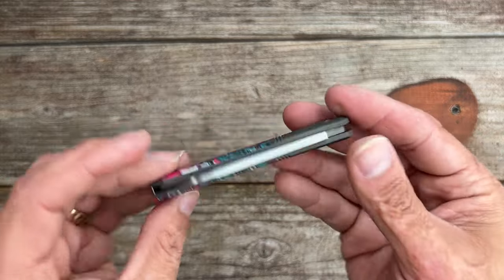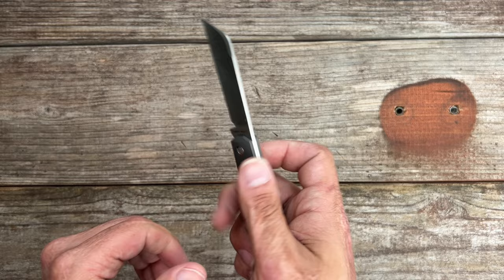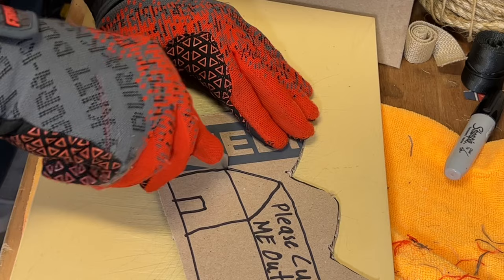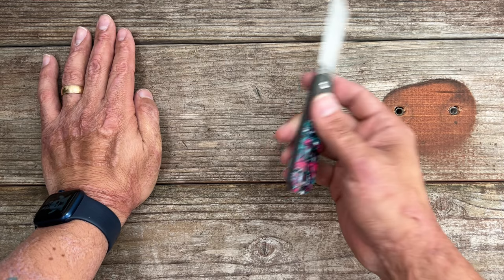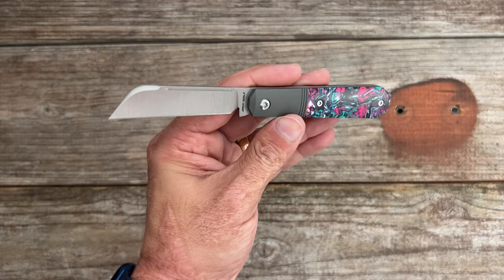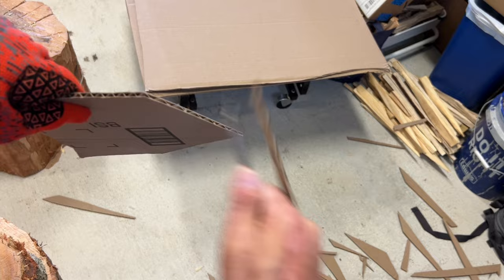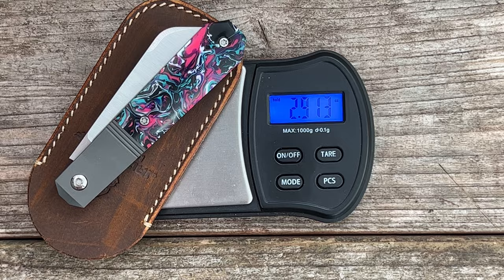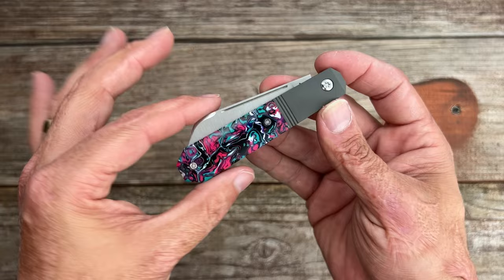One of My FAVORITES! Jack Wolf Knives Midnight Jack Review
One of My FAVORITES! Jack Wolf Knives Midnight Jack Review. There some really awesome designs from Jack Wolf Knives but find out why this one stands out to me. In this video we discuss the good, the bad and also do some real world testing to see how it performs. Do you own any Jack Wolf Knives if so what are your thoughts?